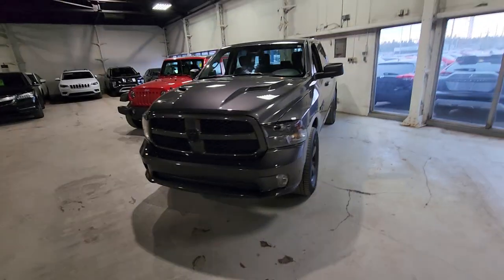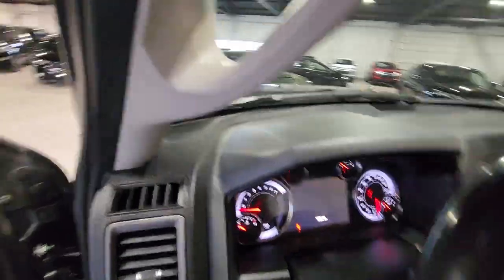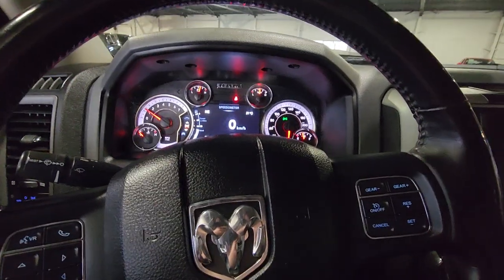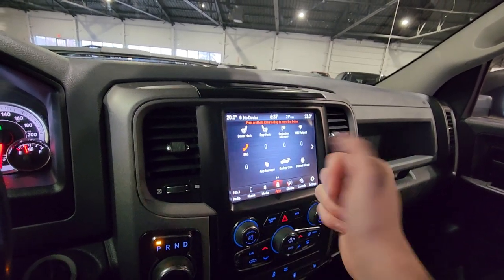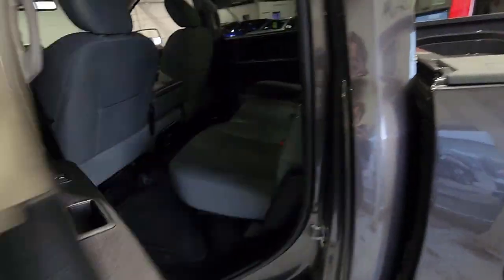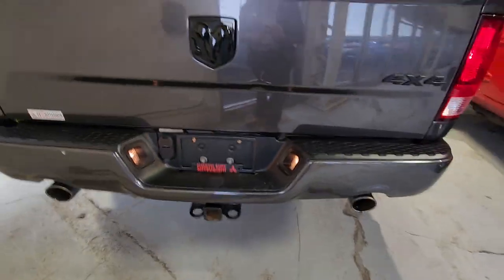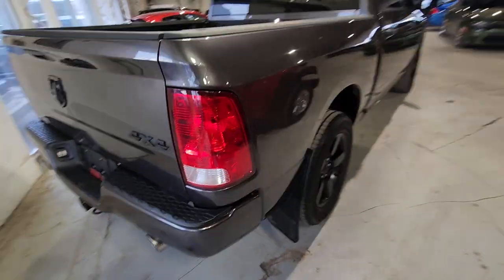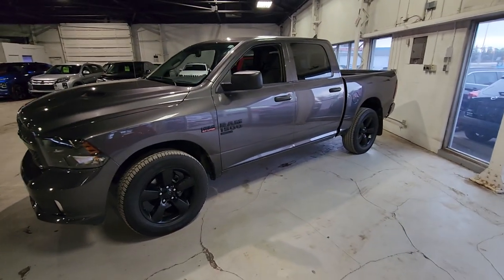Noah's Walk-through Of Our 2019 Ram 1500 Classic CrewCab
5.7L Hemi with 13,500lbs available tow capacity!

Heated Seats,  Heated Steering, Touchscreen, Bluetooth. Cruise Control, and more!

Northside Mitsubishi

Edmonton, Alberta